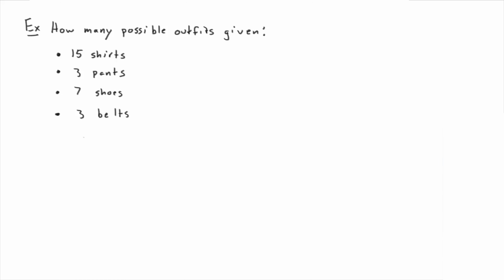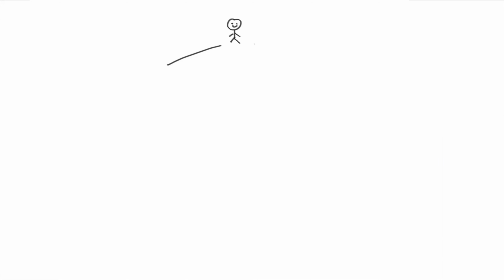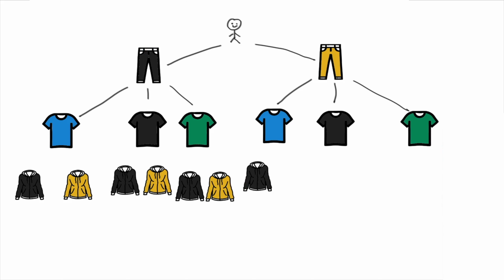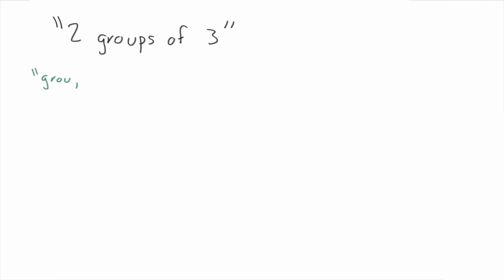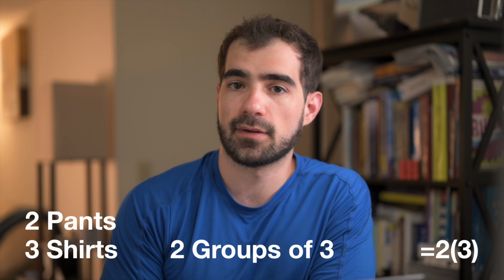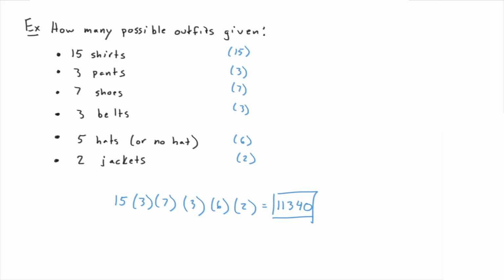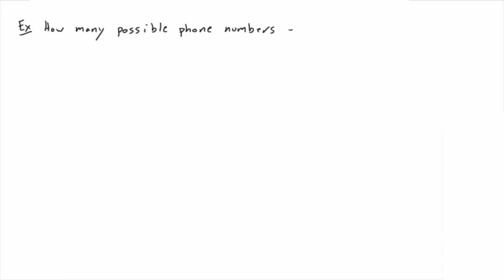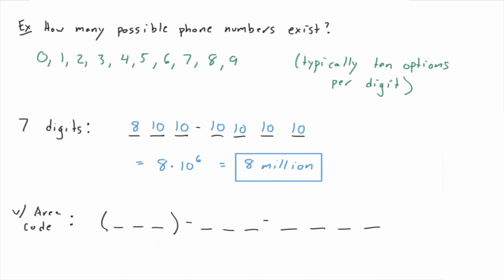The Fundamental Counting Principle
Very Serious Video About Very Serious Topic. No fun is permitted in mathematics class.
0:00 Intro and Background on Counting
3:09 Lists and Decision Trees
4:35 Why Multiplication?
6:02 Ex1: Number of Outfits
6:17 The Fundamental Counting Principle
6:32 Ex2: Number of Outfits
6:49 Ex3: Count Class Schedules
7:08 Ex4: Multiple Choice Options
7:35 Ex5: How many phone numbers?
8:46 Outro